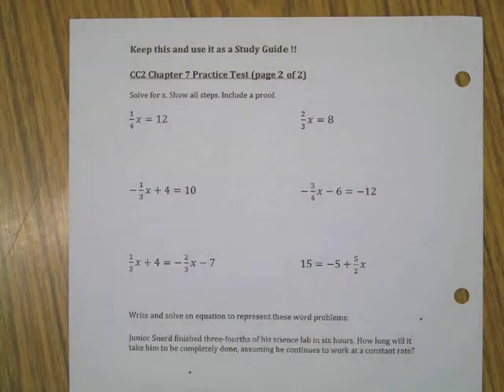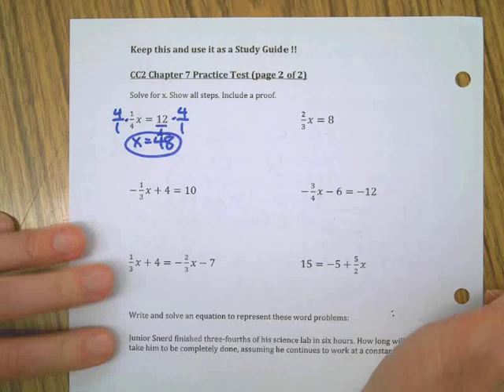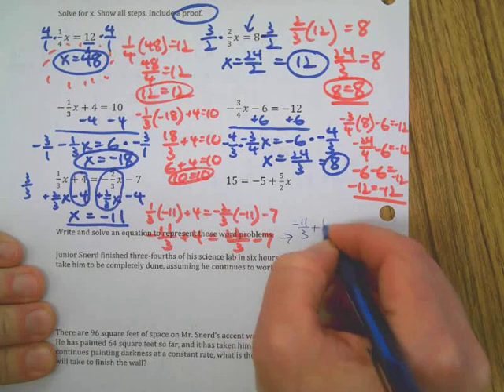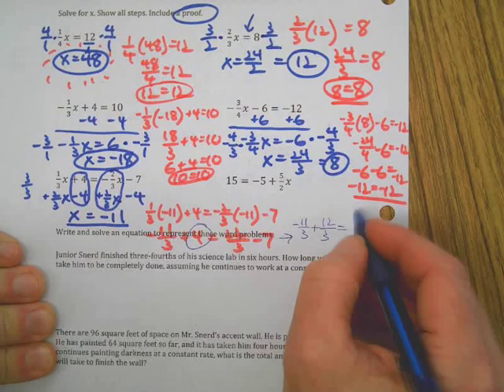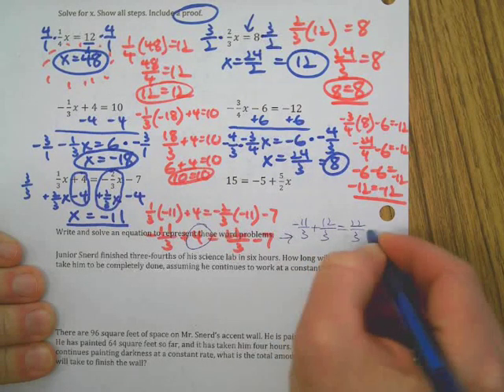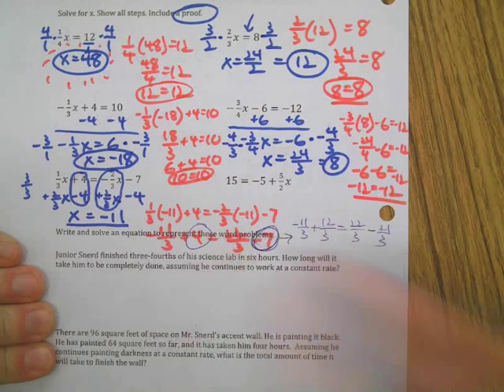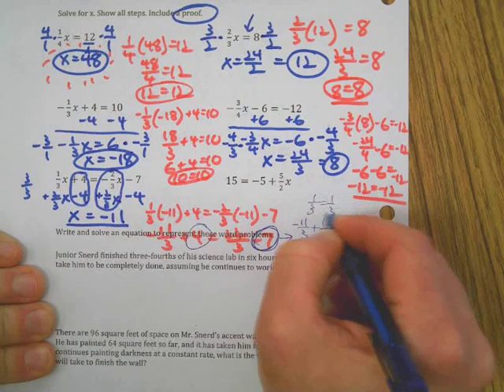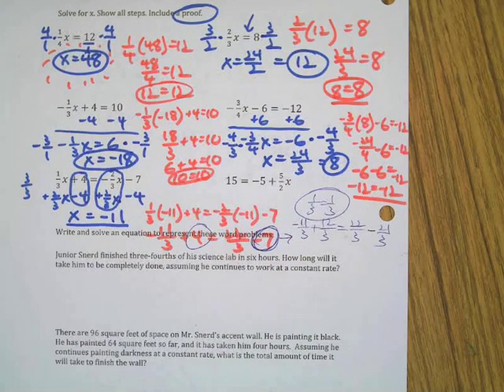Equivalent Expressions Practice Test 2 of 2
On this part, you will work on solving equations with fractional coefficients. YUM!